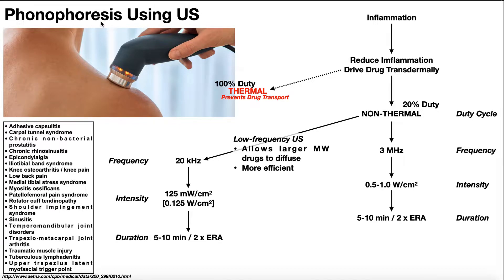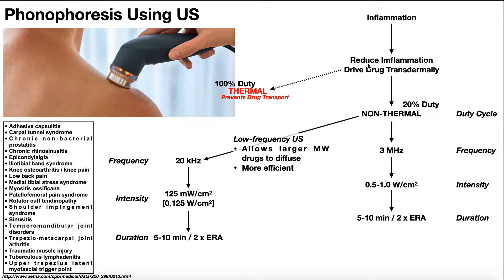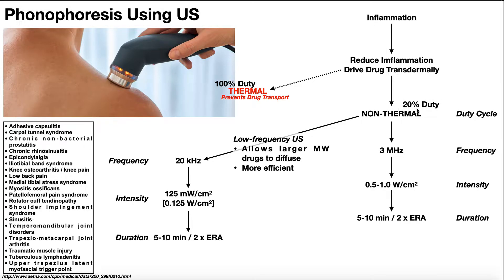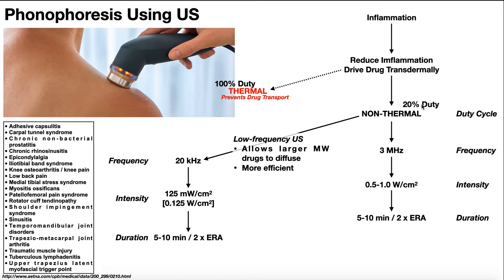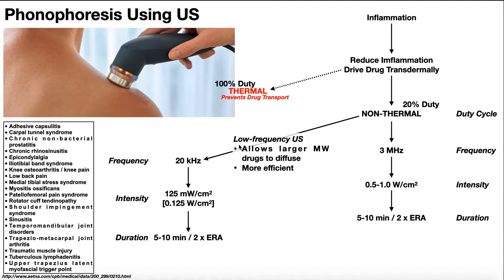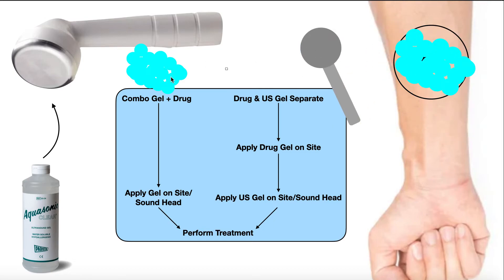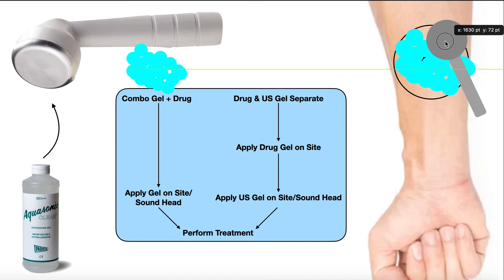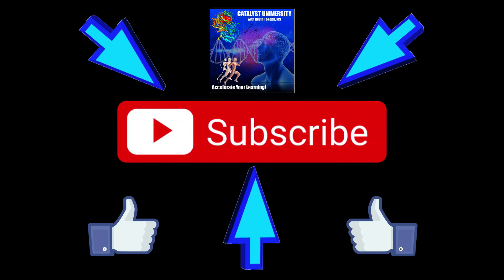Phonophoresis EXPLAINED | Theory, Use, & Parameters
In this video, we explore the theory, use, and parameters with phonophoresis, an application of therapeutic ultrasound for drug delivery.